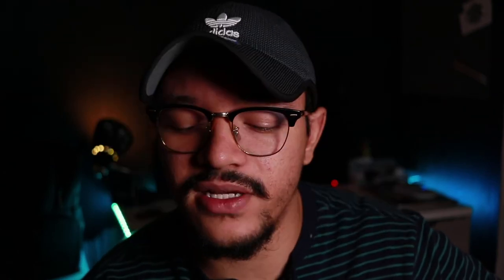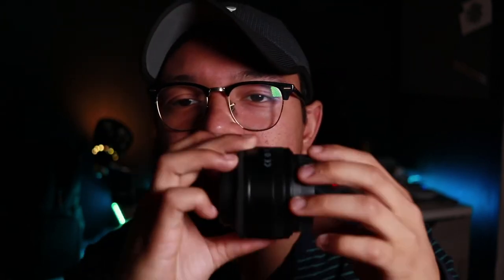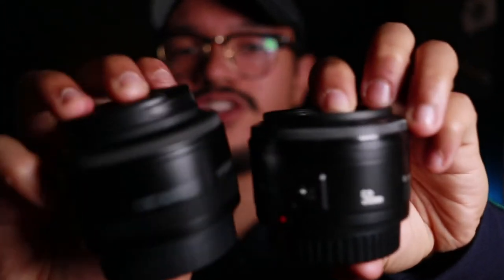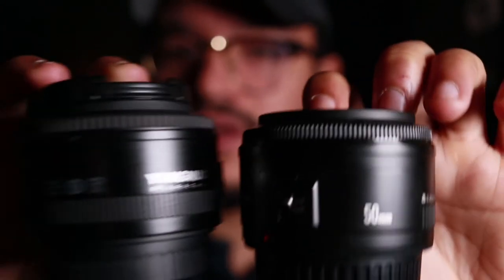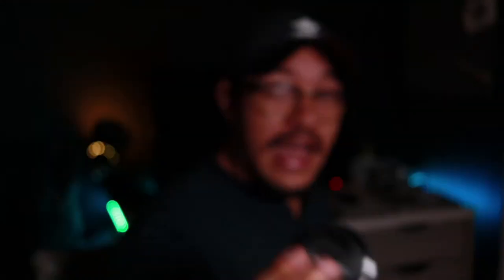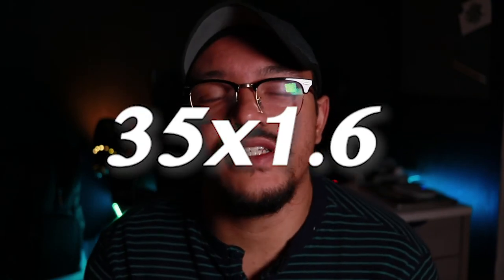35mm Lens For Under $100!!!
Hey Guys, You know I'm always looking to save some money but still get good quality on everything I do, since the holidays are around the corner, consider asking for this lens, its not expensive and very utile,, I MEAN... What else can you ask for??
MY GEAR:
Camera:
CANON 80D
CANON Rebel T6
Mic
Movo VXR10

I recomend you get this bundle good for every ocation it comes with two lenses
Wide 10-18mm
Portrait 50mm